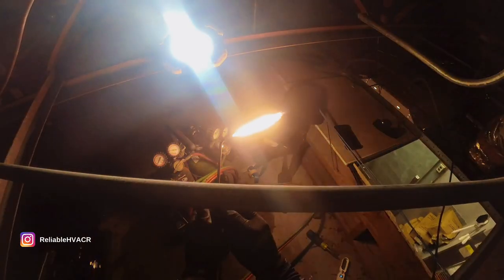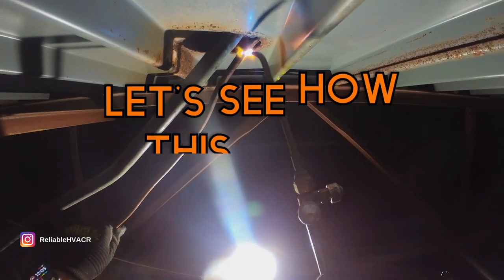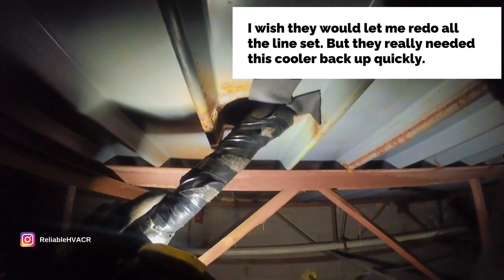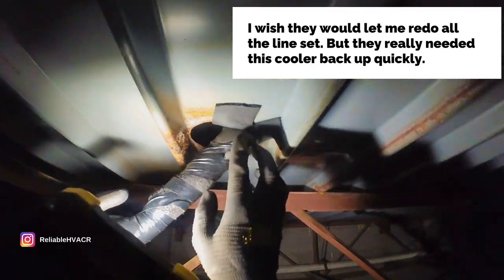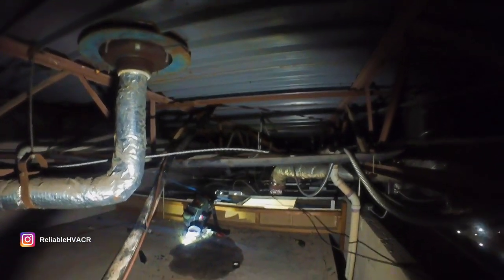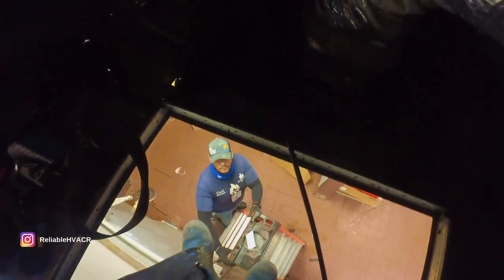I Always Find Issues Up Here | HVACR Leak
Always have these leaks with lines like this.

ALL MY TOOLS LISTED IN ONE PLACE, SO CLICK THIS LINK & EXPLORE
PURCHASE IF YOU LIKE SOMETHING I USE

Optimized w/ TubeBuddy use my link if you're interested